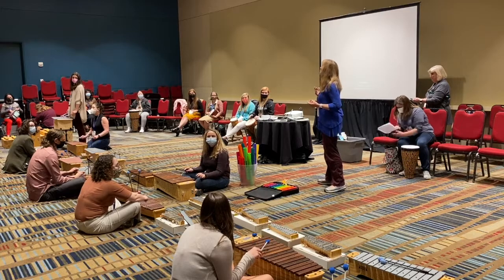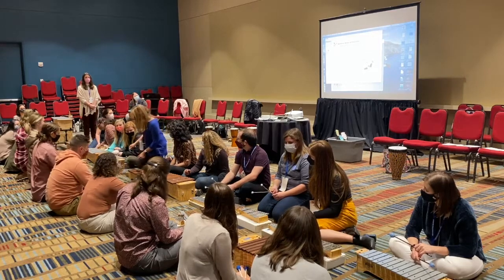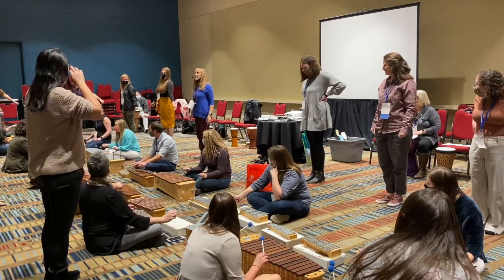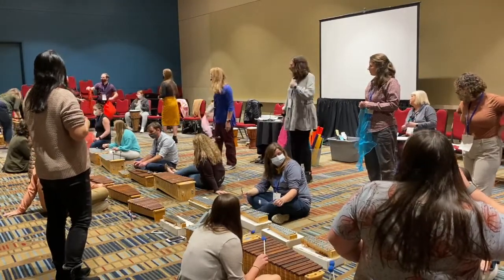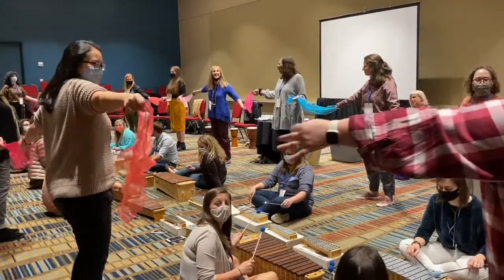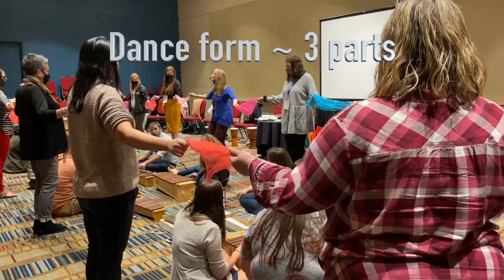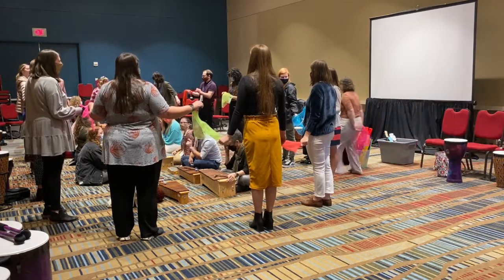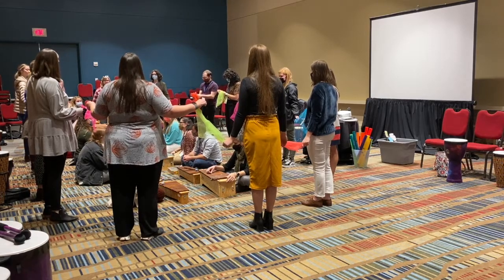Easy Access to Medieval Modes & Movement for 3-8th grade ~ Mary Knysh ~ SCMEA 2022 Conference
Mary Knysh shares a sequential, easy and accessible approach for teaching Medieval modes which engages students in
self-directed learning resulting in composition, choreography, documentation, reflection, revision,
performance, and evaluation. Explore the unique, social, emotional, expressive aspects of medieval modes
using barred instruments, small and large percussion, ukuleles, recorders, and boomwhackers.